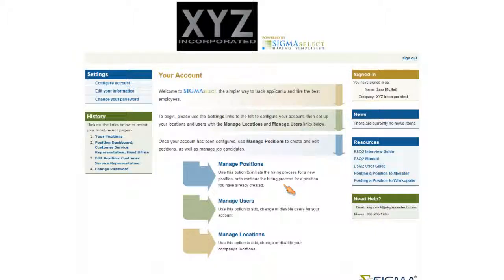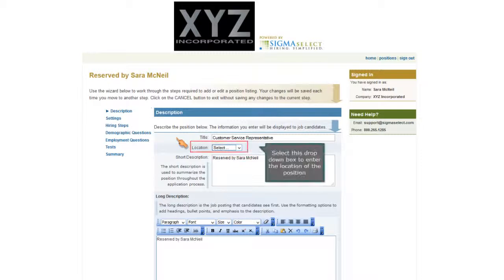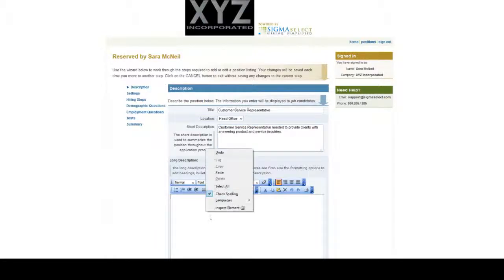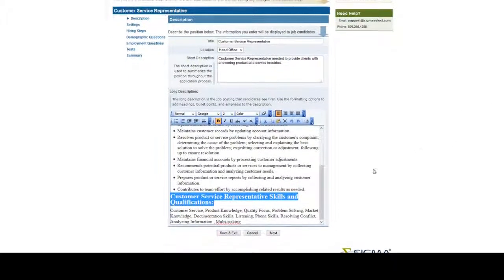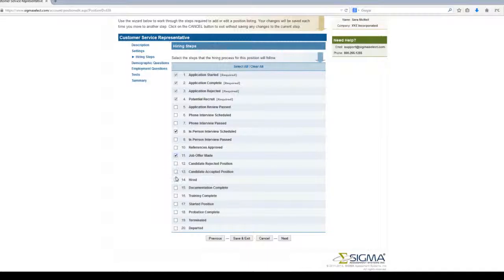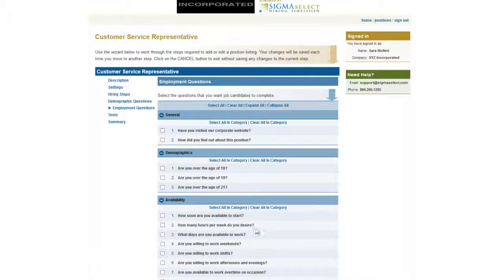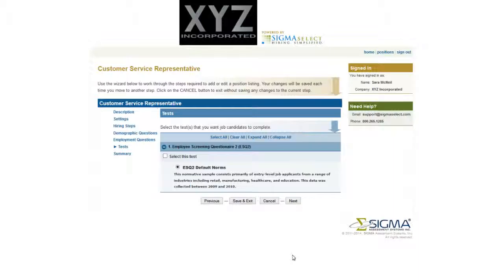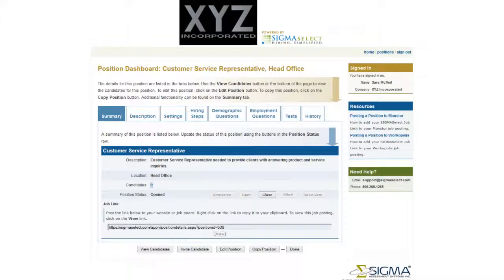SigmaSelect.com Tutorial - Adding a Position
Learn how to add a position to our Applicant Tracking System (ATS)